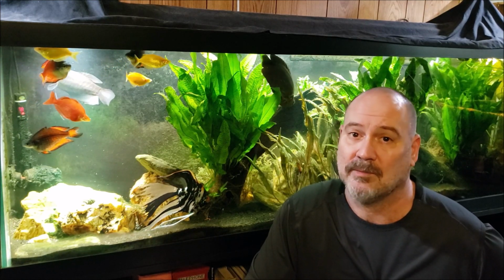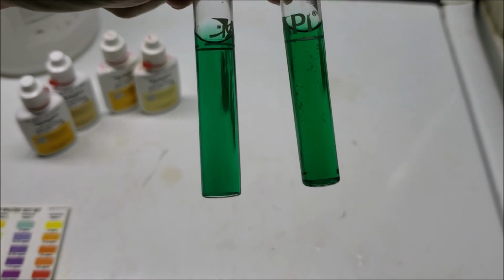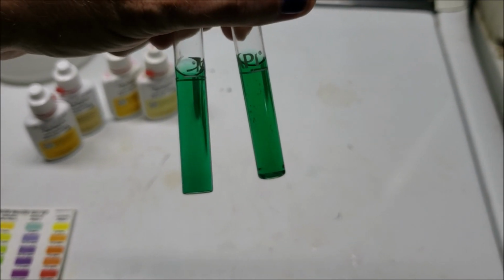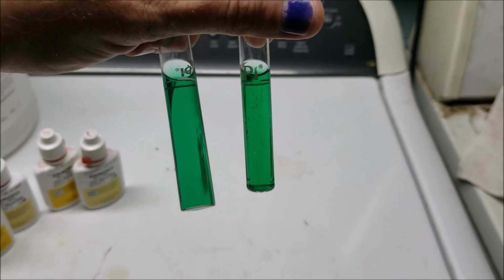Is An Expired Ammonia Test Still Accurate?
Here's a side by side comparison between an old, expired API Ammonia test kit and one with almost a year before it expires.